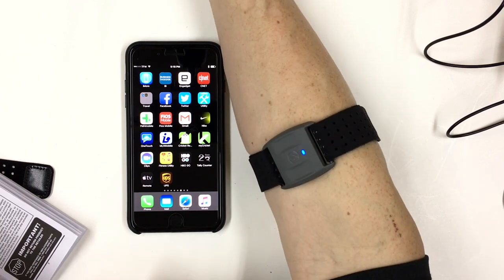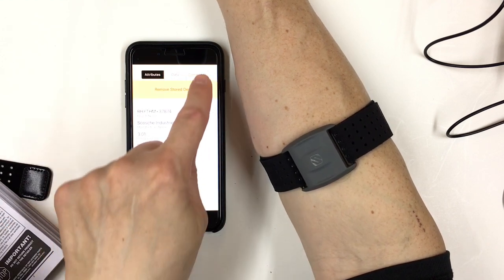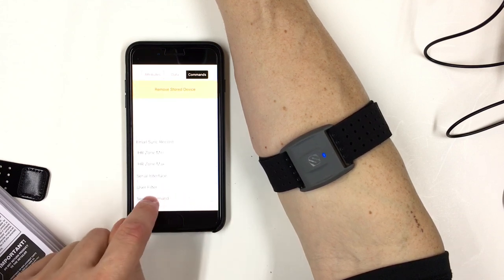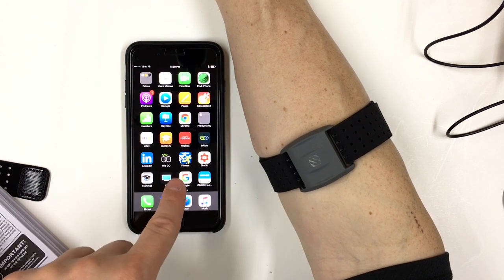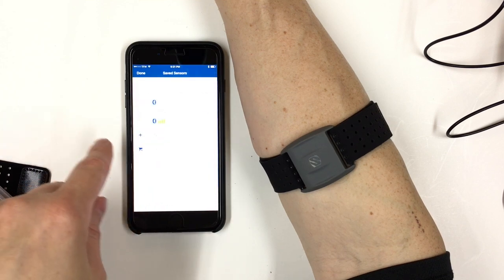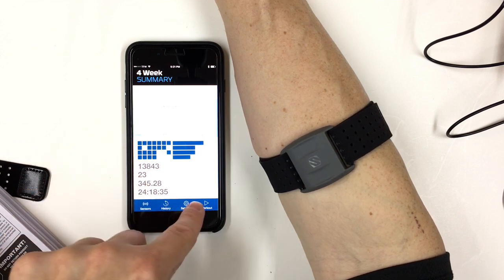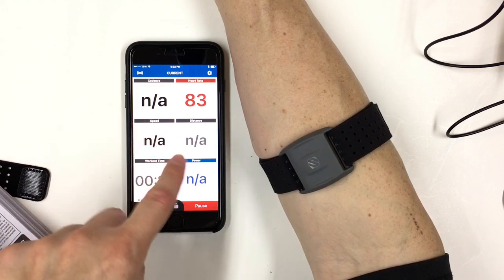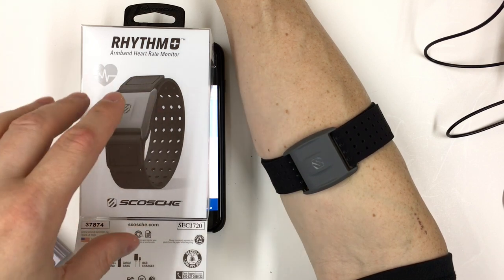Scosche Rhythm+ Heart Rate Monitor Armband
Amazon
Scosche Rhythm+